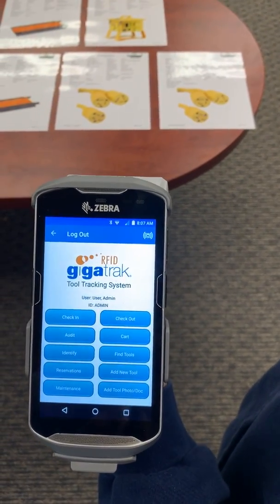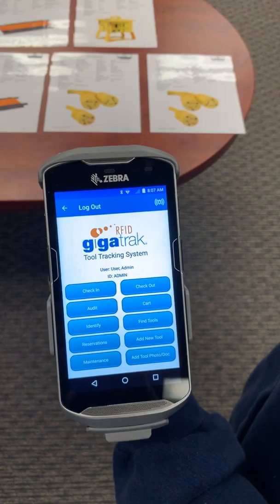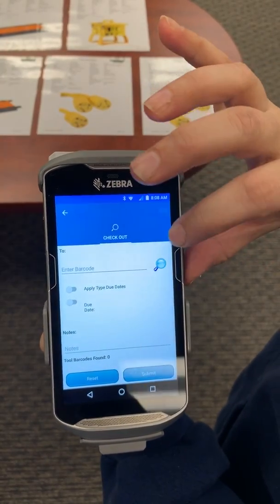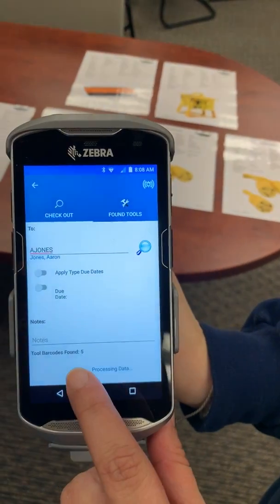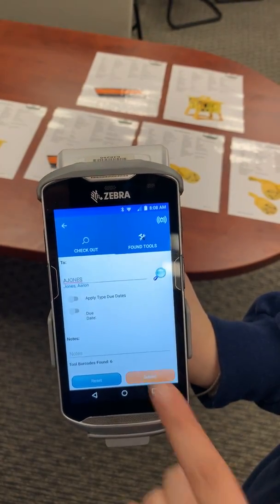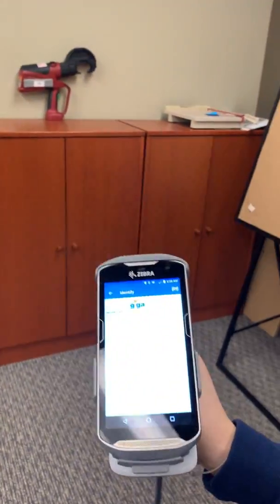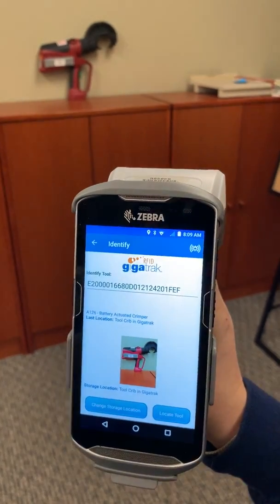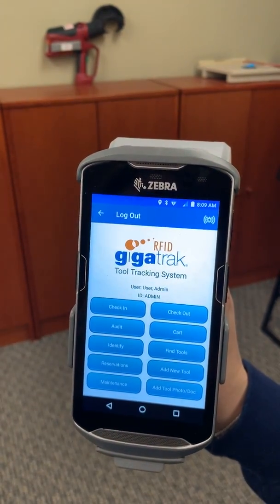GigaTrak RFID Mobile App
GigaTrak's Tool Tracking RFID Mobile App streamlines the checkout process for your assets, tools, and equipment. Line of sight barcode scanning is no longer required with RFID.